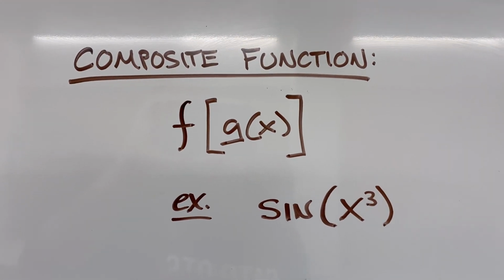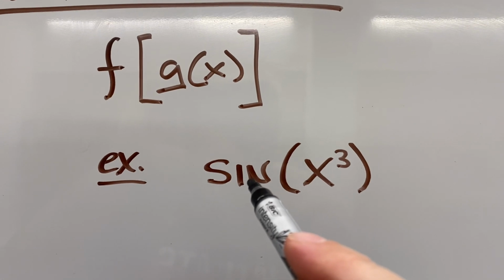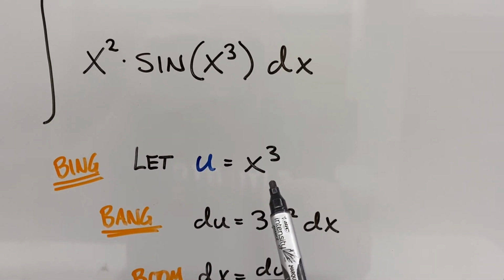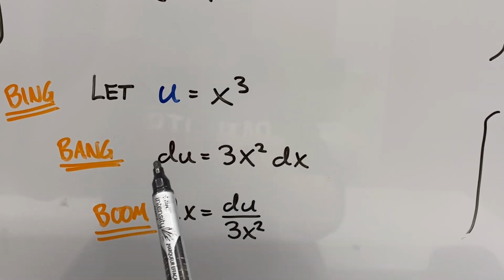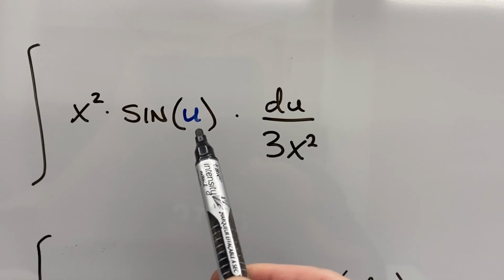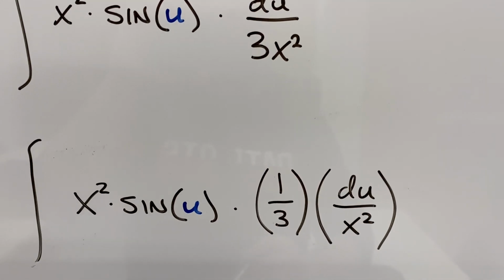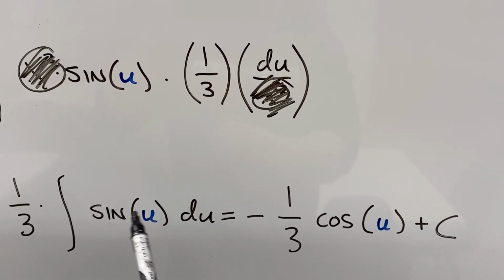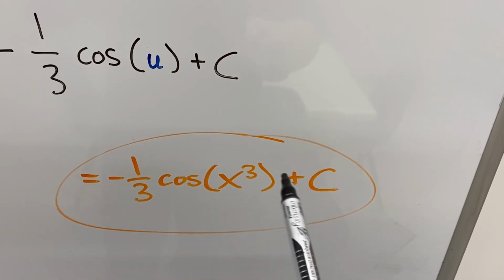Integral U-Sub (BRNY-Style)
For indefinite integrals, don’t forget to put the “+ C” at the end.